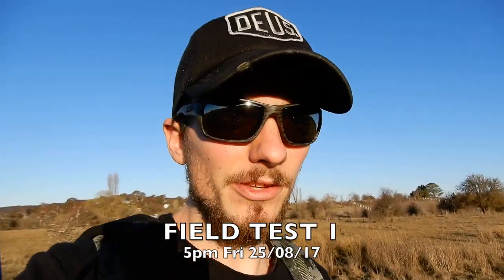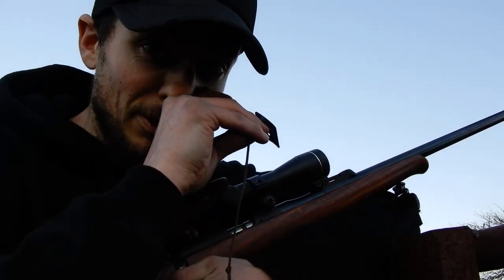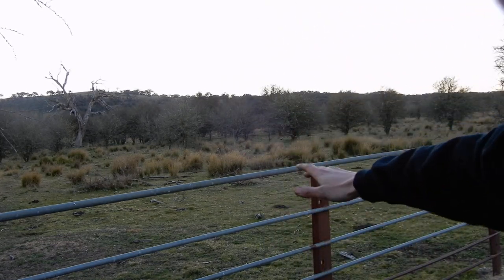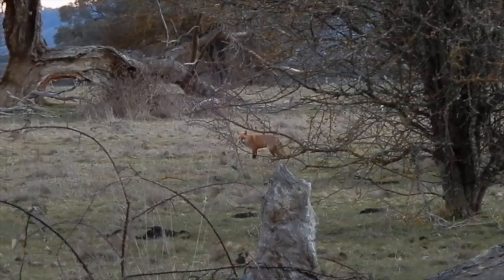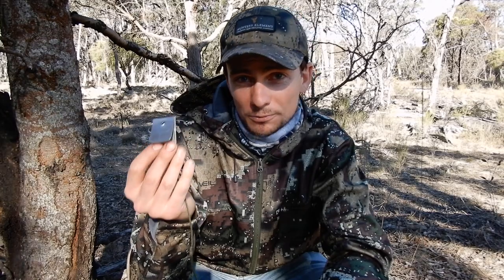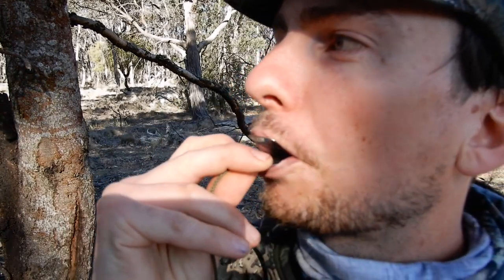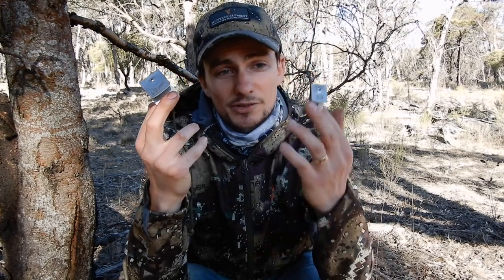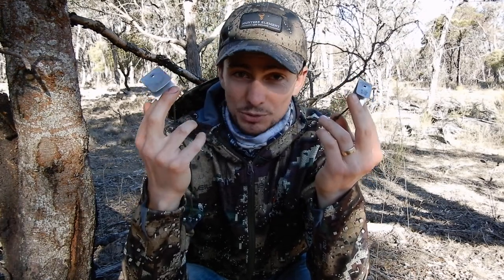Silva Fox Whistle Review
Here is a compilation of footage and photos from the last 12 months, plus my thoughts on the Silva Fox Whistle.

What a great little piece of kit! I never leave the house to go hunting without it!